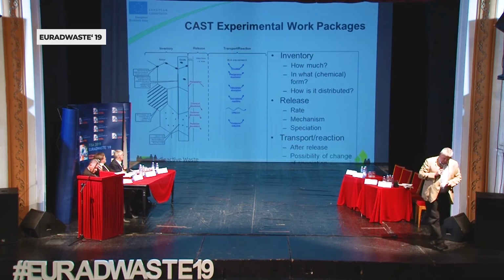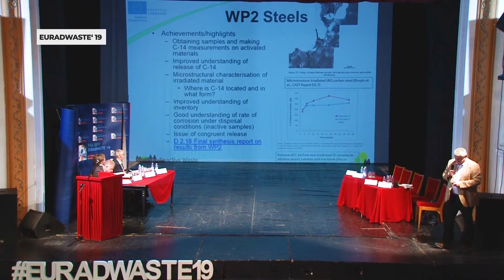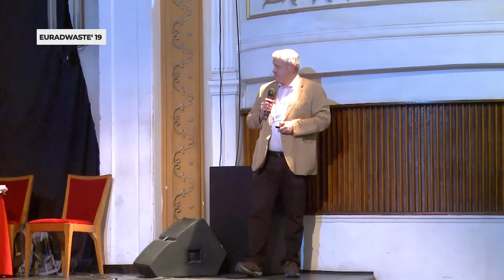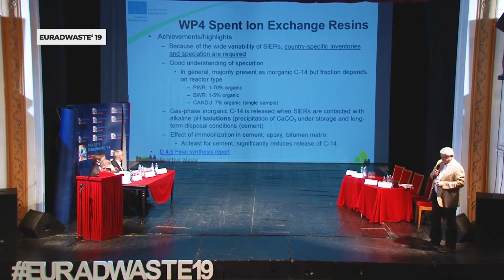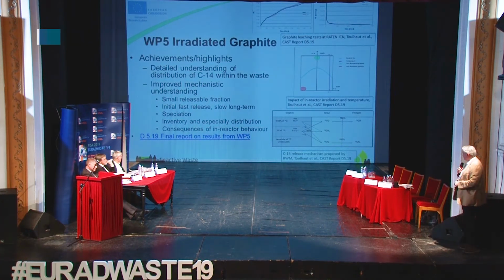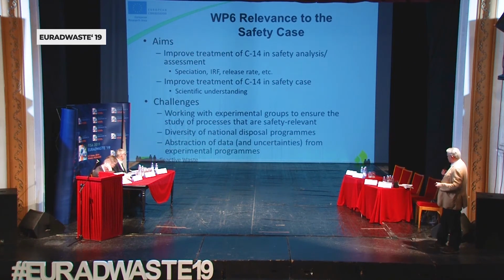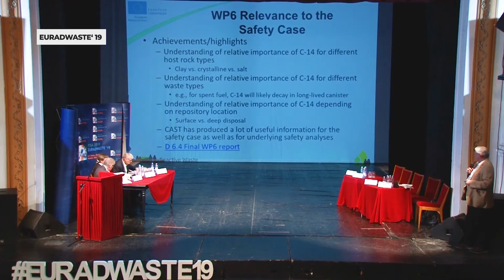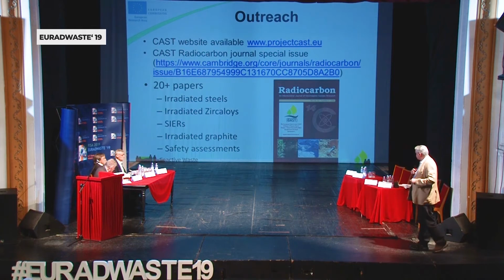EURADWASTE' 19 - Overview ofCarbon-14 Source Term generation and release from irradiated metals...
Simon Norris - EURADWASTE' 19 - Overview ofCarbon-14 Source Term generation and release from irradiated metals, ion-exchange resin and graphite